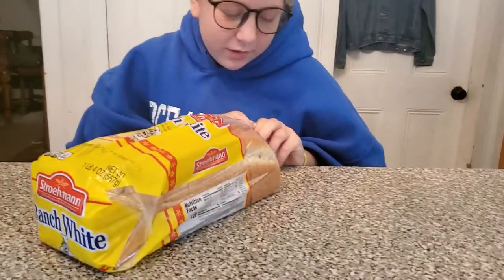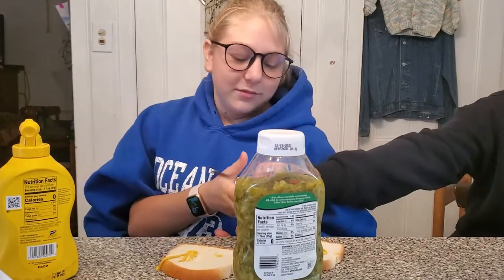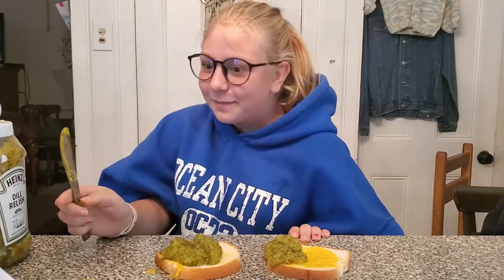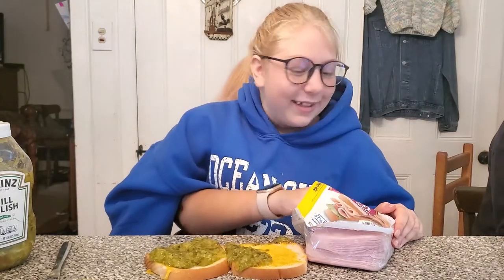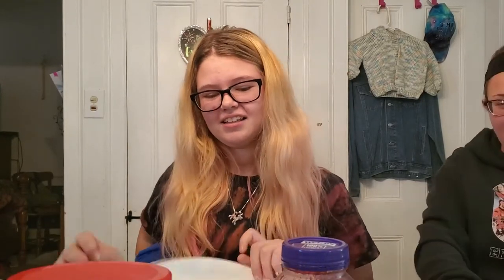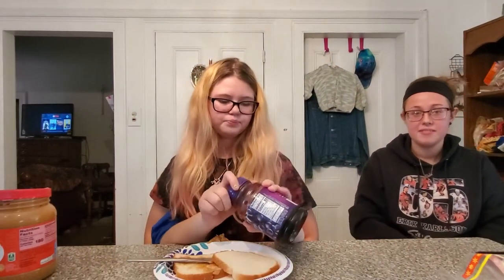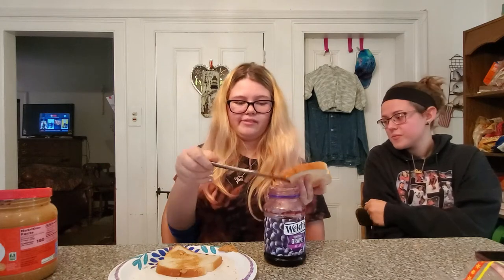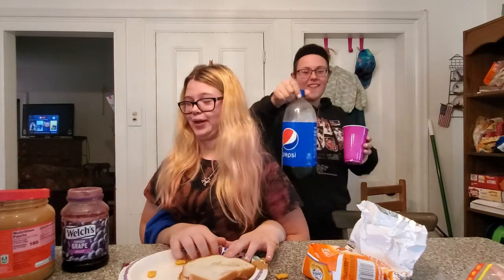that's not my hands feeding me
Elisha navigates the others in making sandwiches with someone else's arms hilarious!